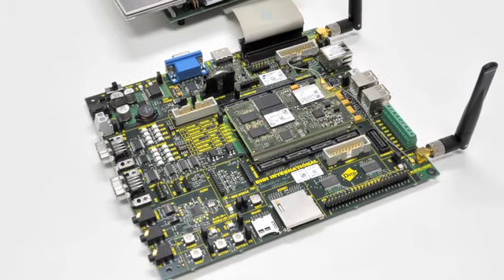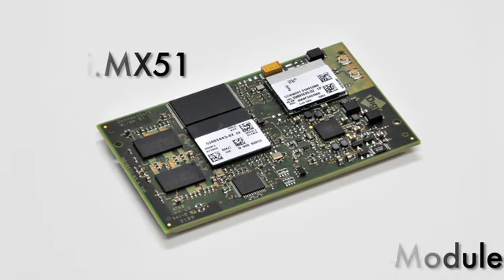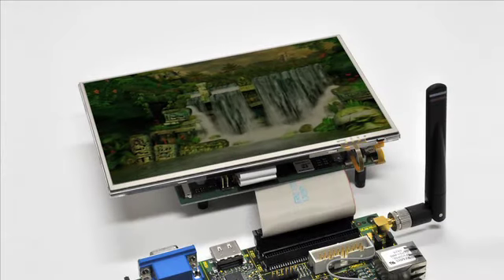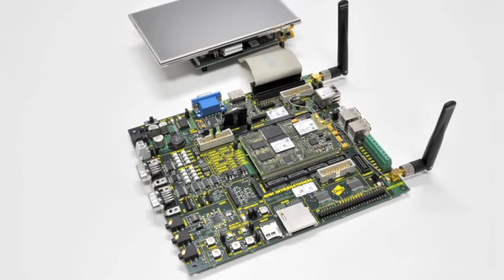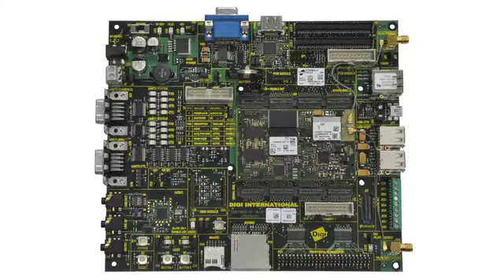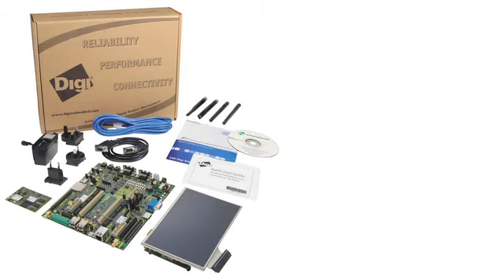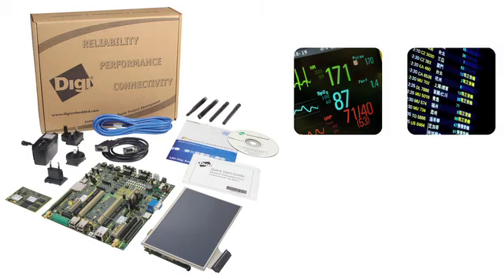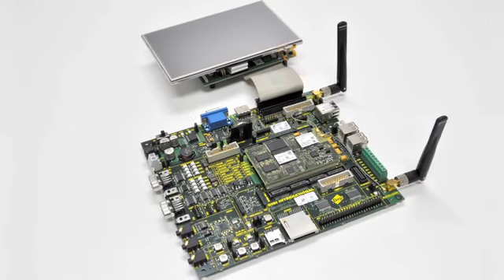The ConnectCore Wi-i.MX51 Digi JumpStart Kit